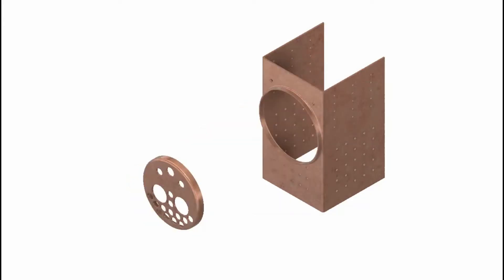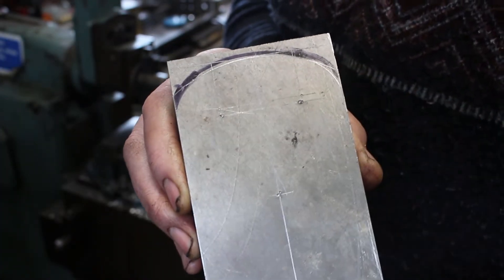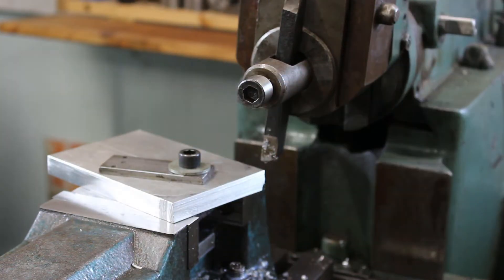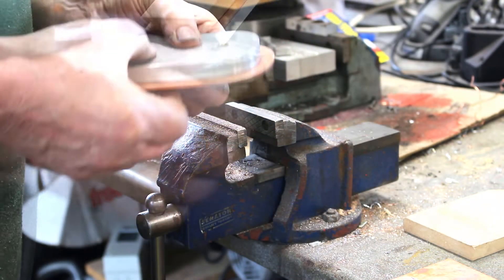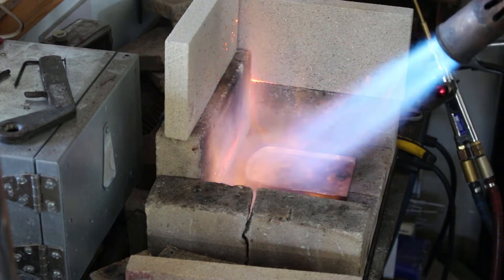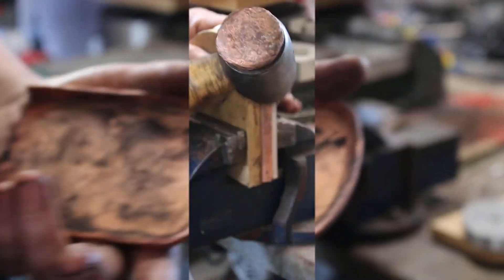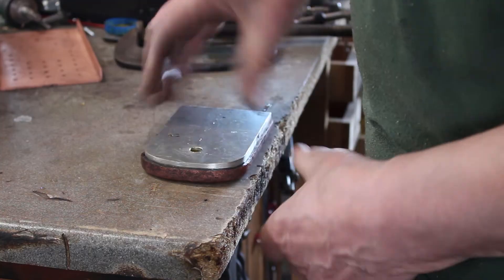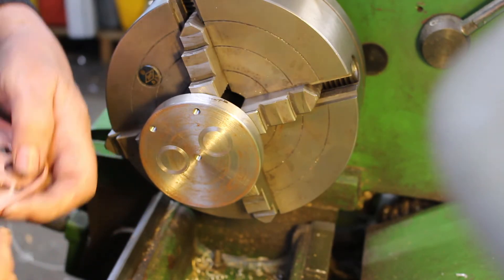LION Miniature Steam Loco Build Pt.7 - Fire Box Tube Plate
In this video I continue with the boiler build and work on the Fire Box Tube Plate. This job was made more pleasurable as I was able to fit in some work on the shaping machine, not totally necessary but adds a level of satisfaction.
In this video I show some footage of Lion arriving at the City of Liverpool Museum.